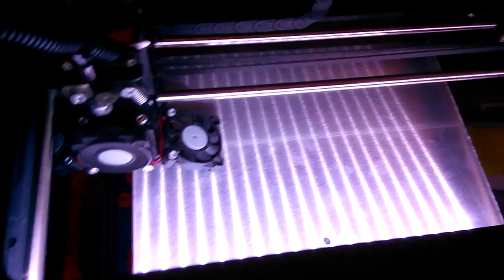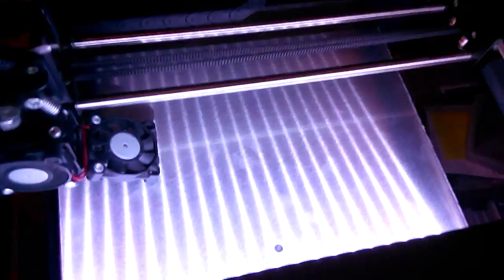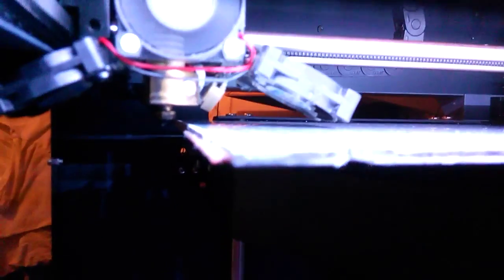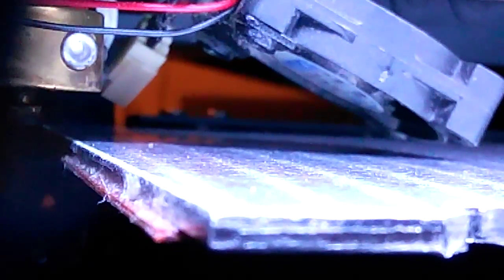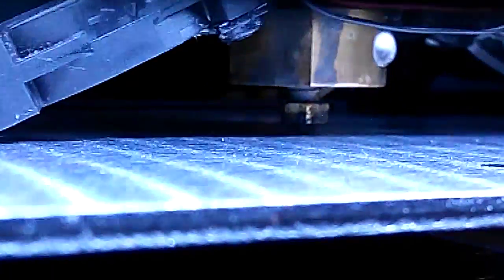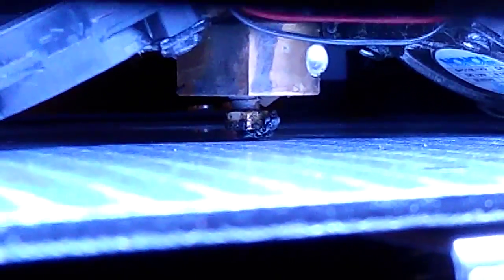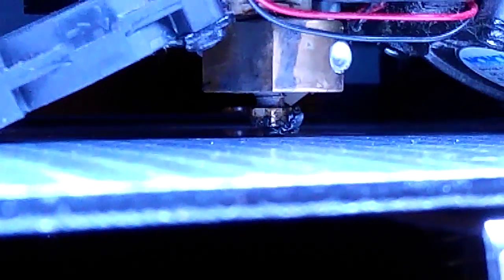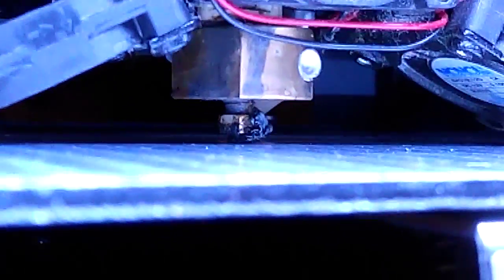Test printing ABS on bare aluminum bed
I have been doing my own tests to try and print ABS or see what may also work. This is just one of the few things I tried. Yes I am aware of other methods with the glue stick, hair spray, tape, etc., but I wanted to try a few myself.